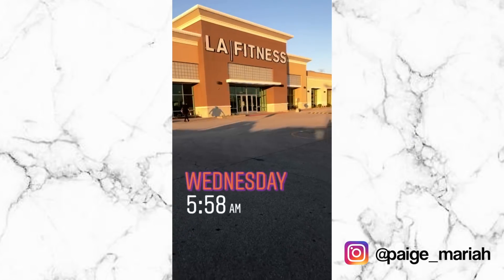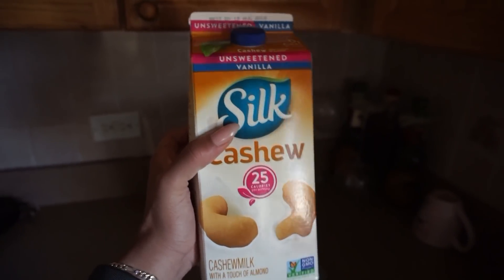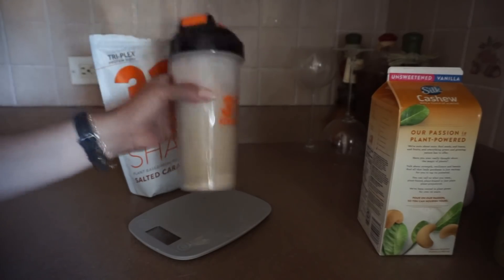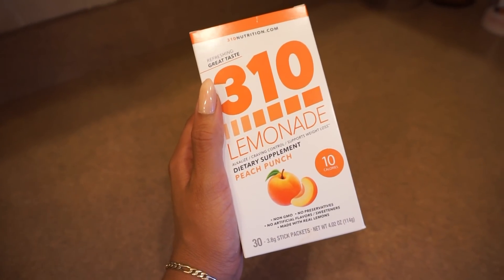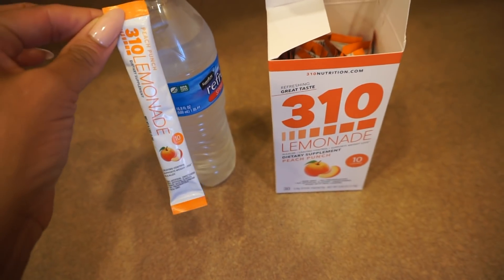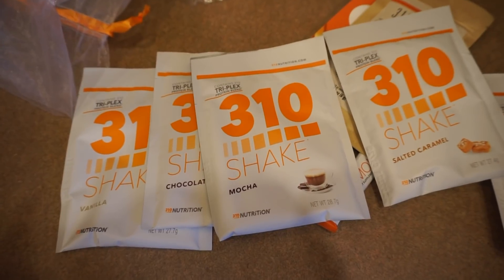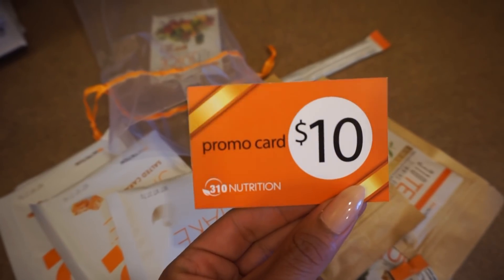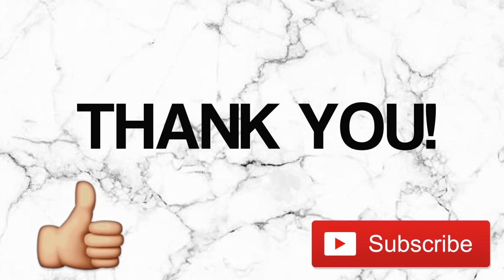What I Eat in a Day for Weight Loss | PAIGE MARIAH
310 Nutrition is a lifestyle, not a diet!  Their Starter Kit includes a sample of practically everything from their delicious protein shakes, lemonades, superfood juices and detox teas!  All of their products taste great and are incredibly convenient for healthy weight loss and maintenance. Also, be sure to checkout their member community for daily support, it's amazing!